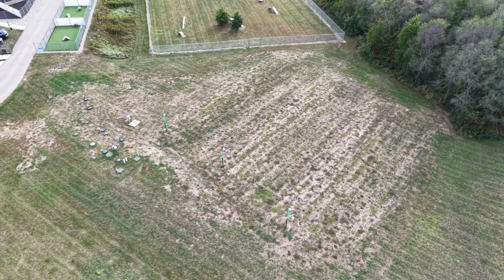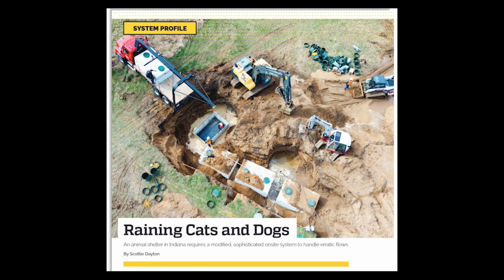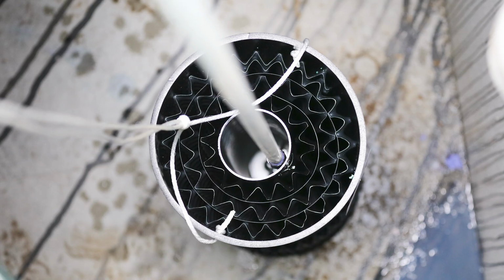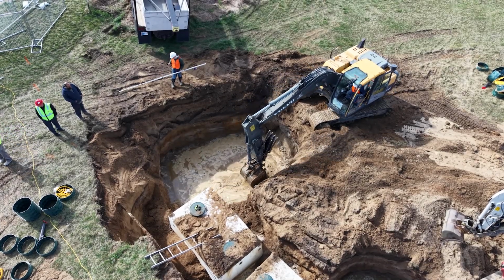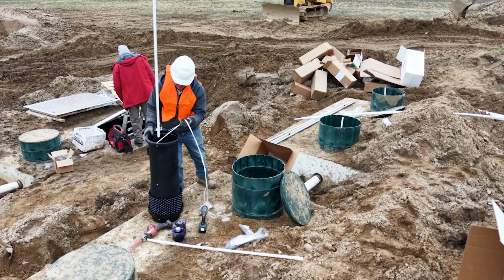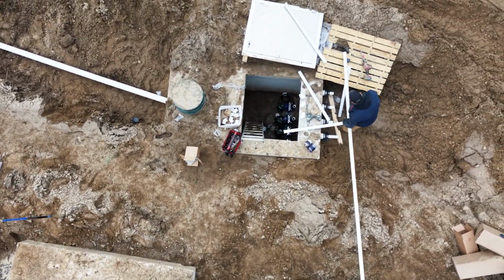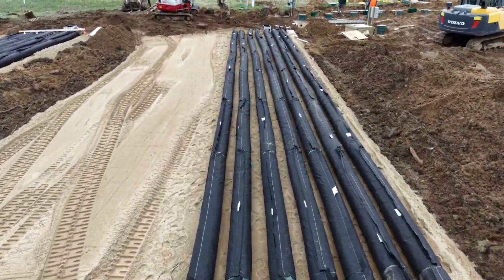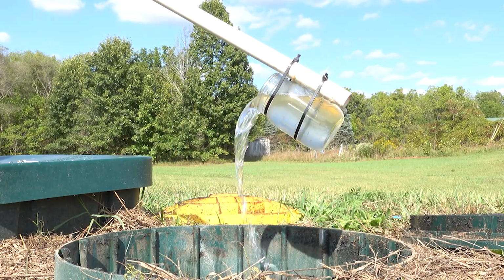This Indiana Commercial Septic System Design is for the Dogs!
This video explains the design, planning, and installation of an extensive commercial septic system at an Indiana dog and cat humane society (shelter) that features advanced treatment by SludgeHammer.

This design was featured by Onsite Installer Magazine.

This humane society, or "dog kennel," had a septic system fail after just seven years.   We examined the dosing tank pump run times closely to determine that the septic system was being hydraulically overloaded.  Further research revealed that this extra water was being added to the septic system from the outdoor dog runs.   This mainly happened after a rain.  That issue has since been resolved.  In 2024, we designed a new septic system for them, consisting of three large Presby mound systems.  This new system utilized ten SludgeHammer S-86 aerobic bacteria generators to clean the water.   The design also includes rejuvenating the failed mound system using the Sludgehammer-treated water.  One of the dosing tank pumps now pumps water out to that failed mound.